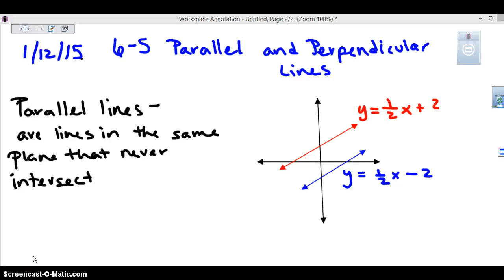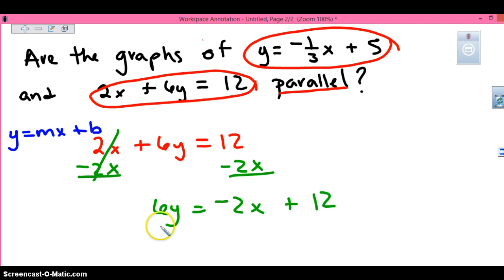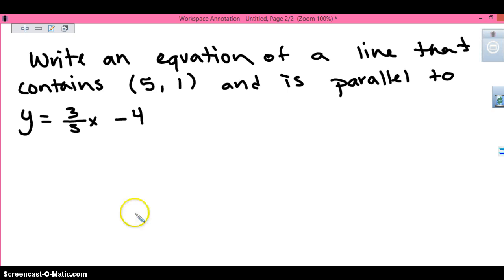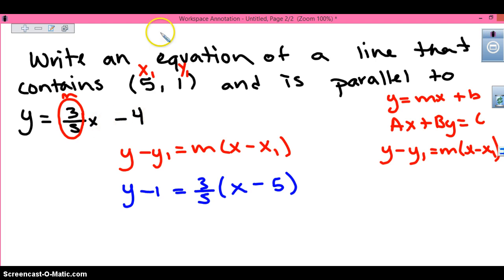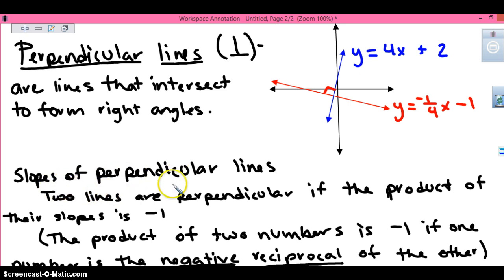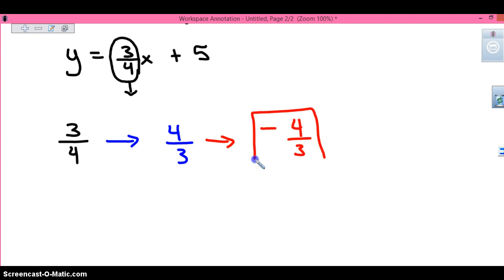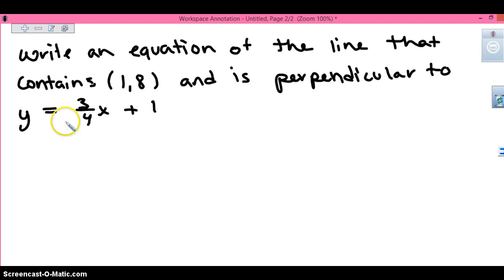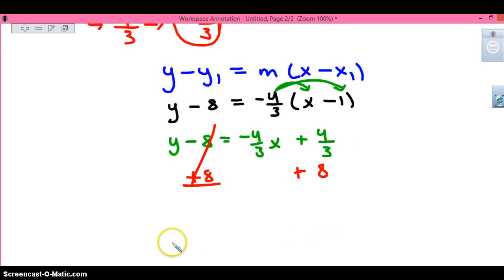Parallel and Perpendicular Lines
Algebra 6-5 Parallel and Perpendicular Lines